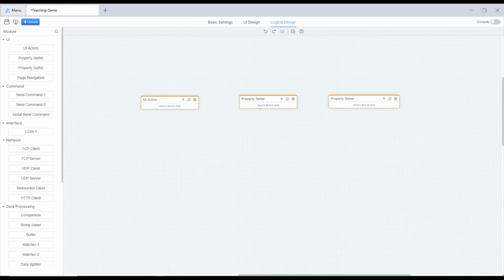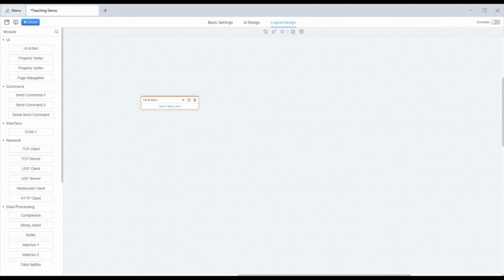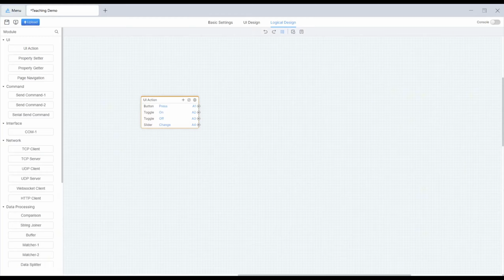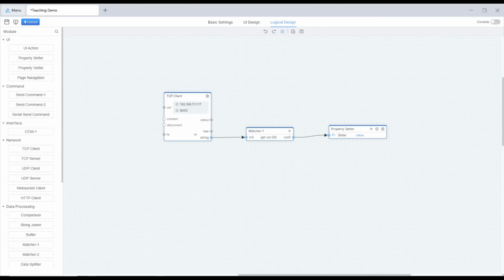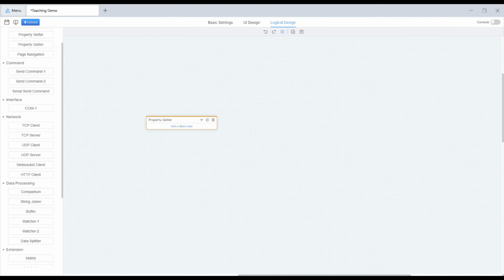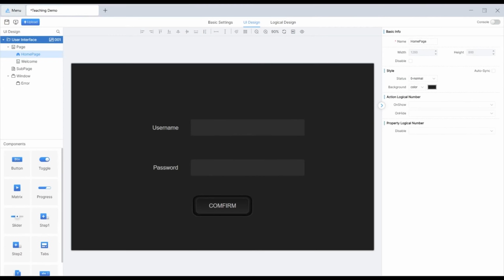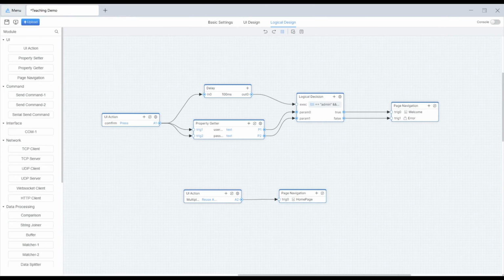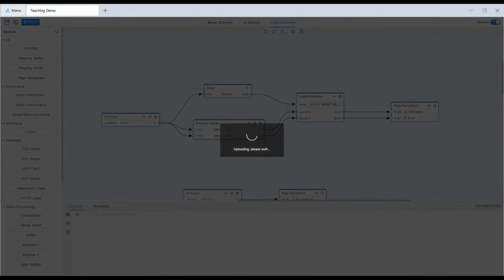12 UI Modules